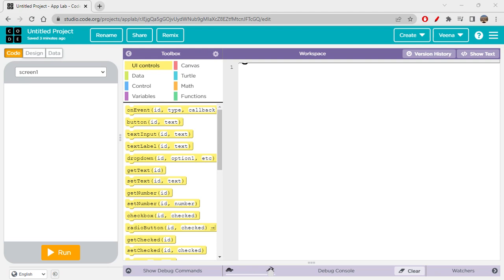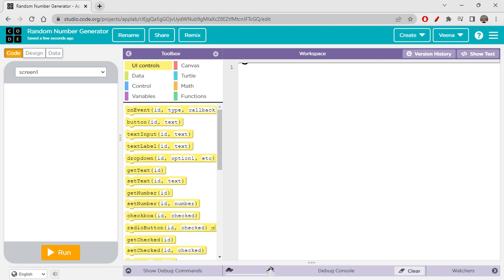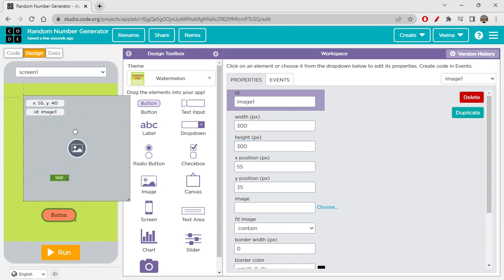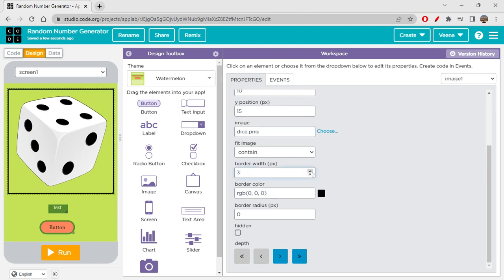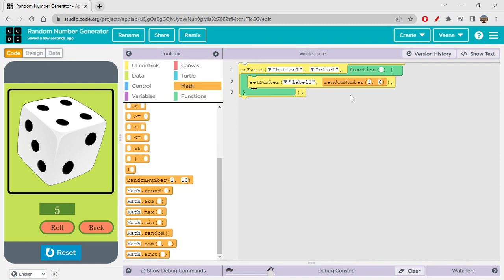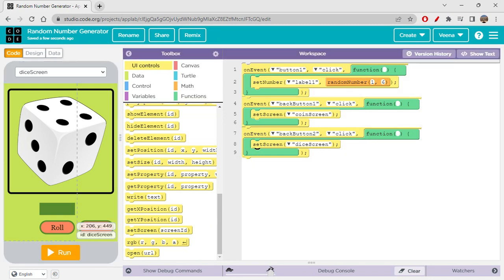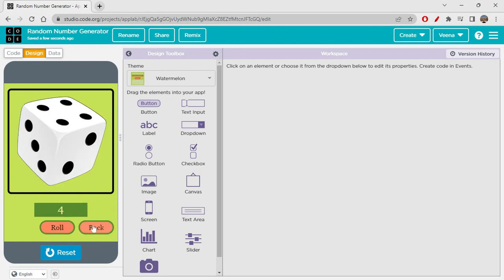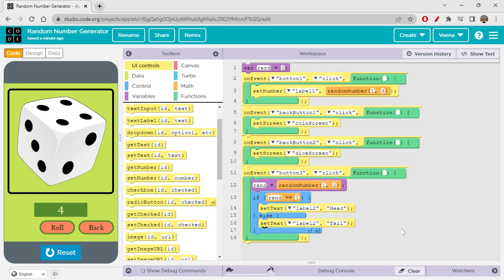Random Number Generator App on code.org (App Lab)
Hi folx,
You will be learning about creating an app in applab. We are learning about all blocks in applab. Enjoy learning and Happy Coding!